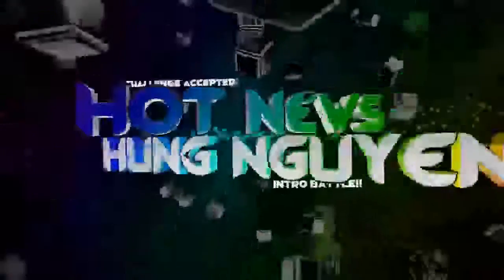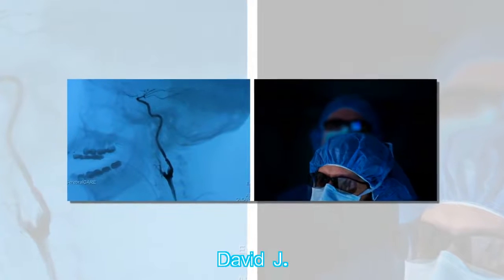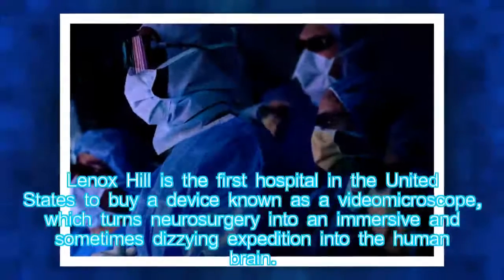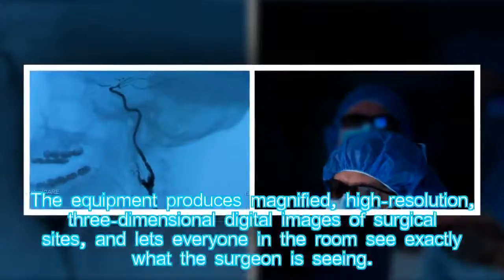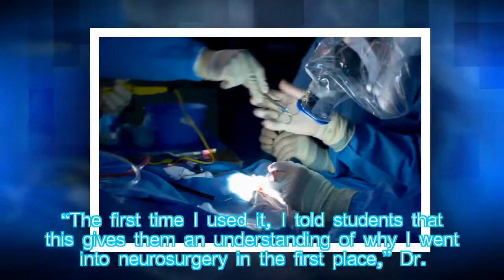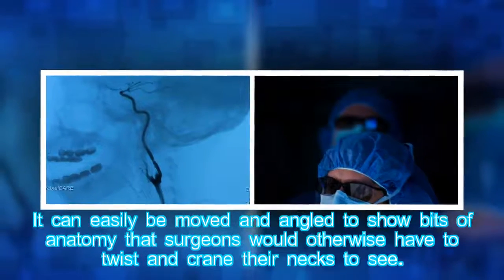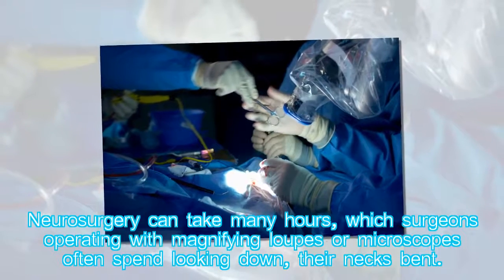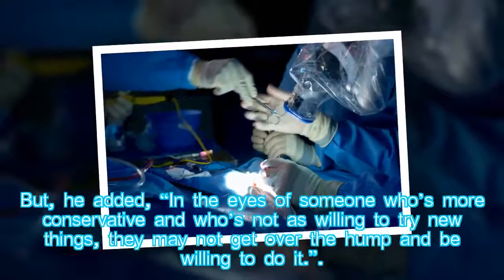Brain Surgery in 3-D: Coming Soon to the Operating Theater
Hung Nguyen: Brain Surgery in 3-D:
Coming Soon to the
Operating Theater
New “videomicroscopes” offer astounding images, helping surgeons
perform and collaborate on delicate brain and spine operations.
Any violation of policy, community guidelines, copyright law or business cooperation please contact directly by mail: